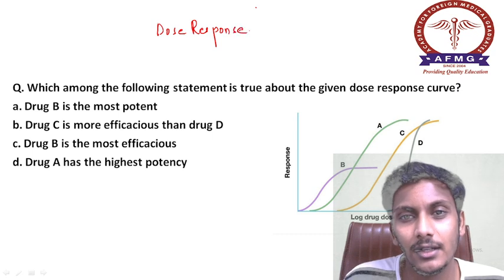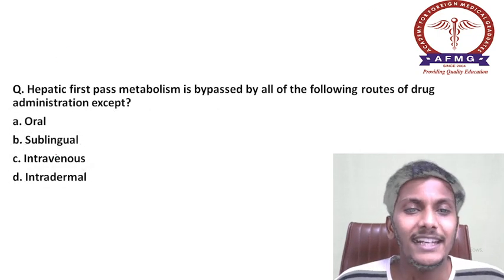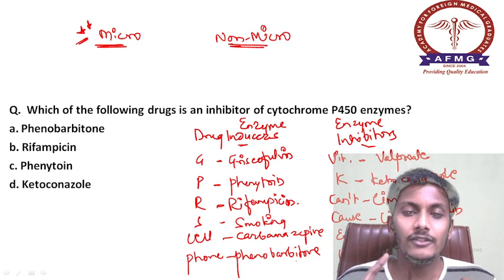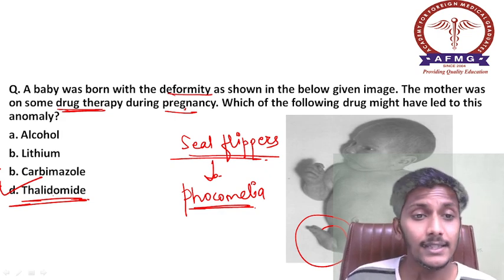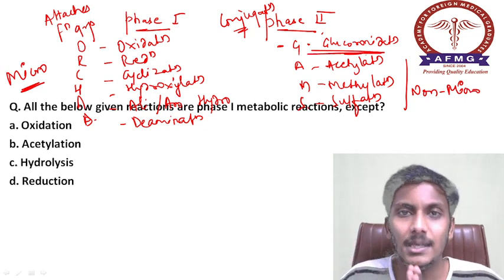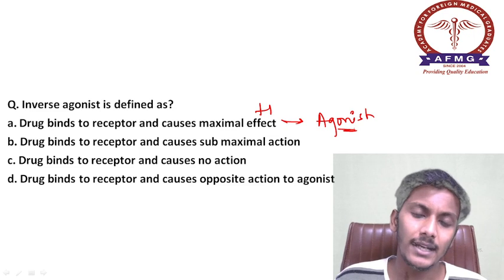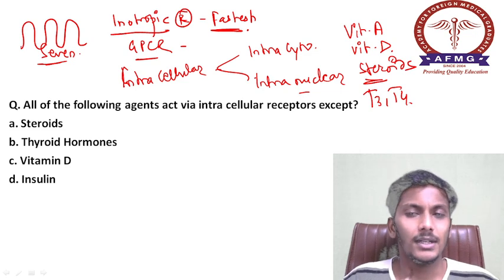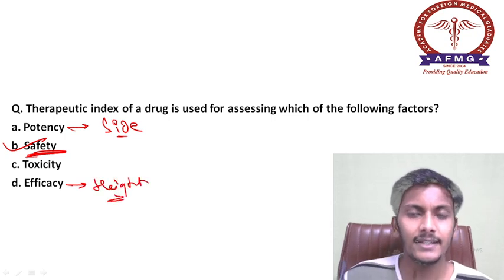GENERAL PHARMACOLOGY MCQ DISCUSSION SESSION I SESSION OF SPARKS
This session covers all the important aspects about General Pharmacology which have been asked repeatedly in the examination.